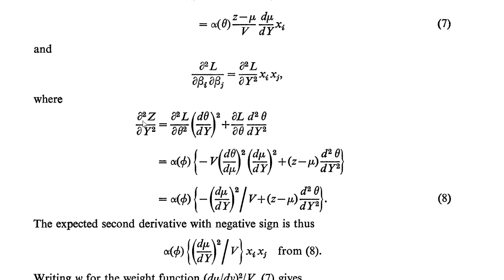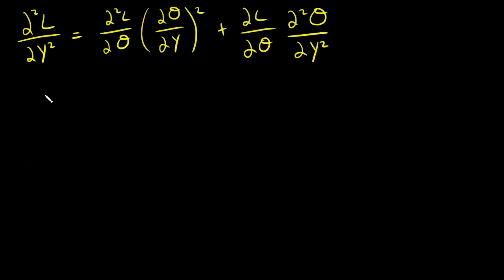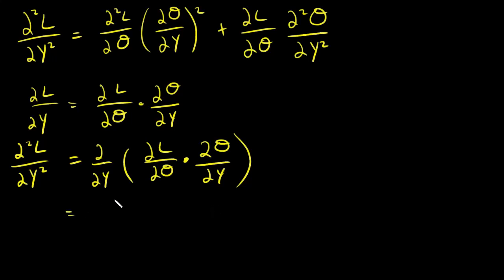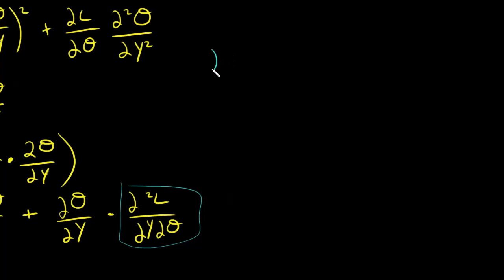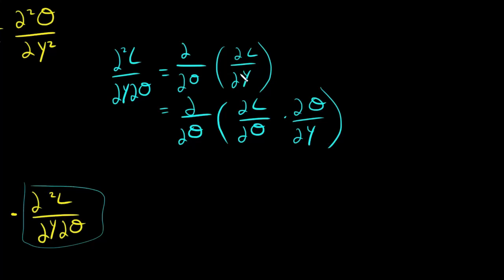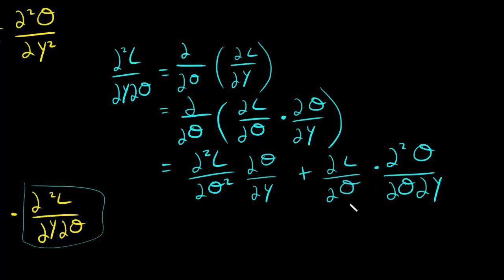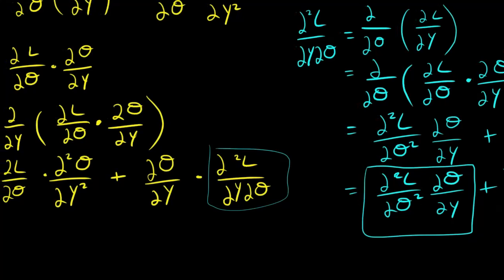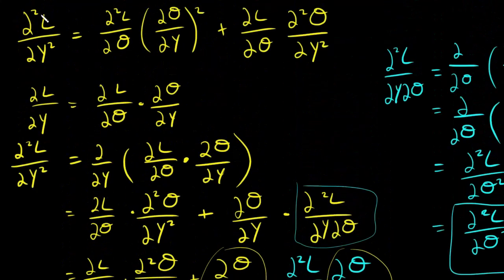Nelder & Wedderburn 1972 - Generalized Linear Model - Maximum Likelihood Equations - Equation 8 (2)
In this video I will discuss the second line in equation 8 in the famous paper by Nelder & Wedderburn, 1972.